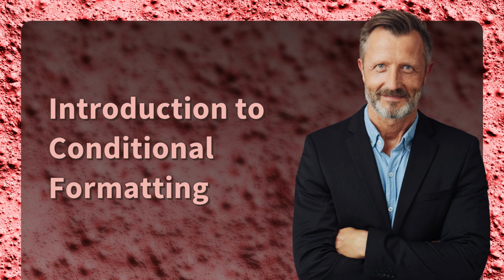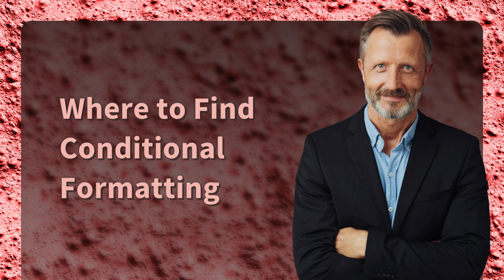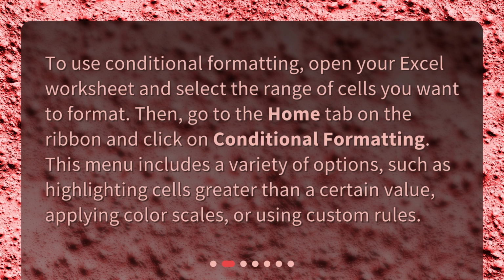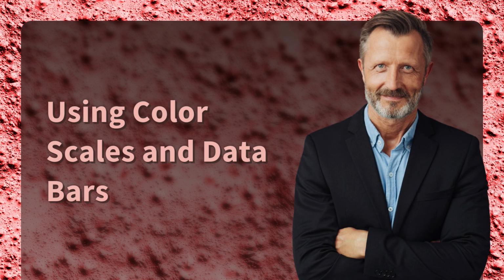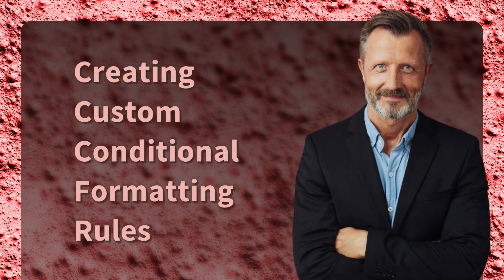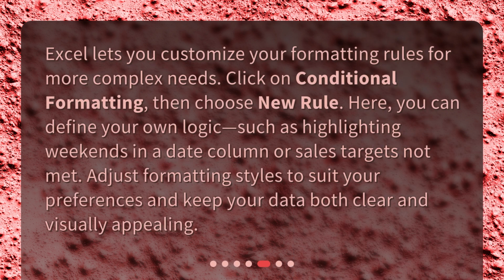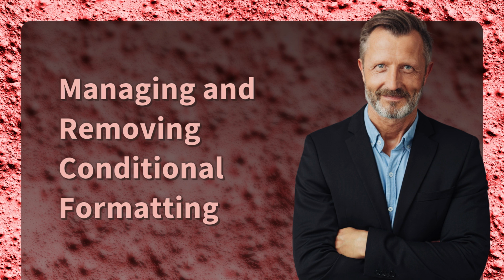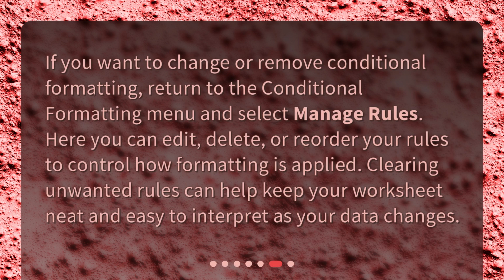Excel Conditional Formatting for Beginners: Easy Guide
Excel Formatting Tips 👉 Learn how to instantly highlight important data in Microsoft Excel using conditional formatting! This beginner-friendly guide shows you step-by-step how to apply rules, use color scales, and manage custom formatting for smarter, more visual spreadsheets. Perfect for improving your Excel skills and data analysis.

00:00 🔹 Introduction to Conditional Formatting
00:31 🔹 Where to Find Conditional Formatting
00:59 🔹 Applying a Basic Highlight Rule
01:28 🔹 Using Color Scales and Data Bars
01:56 🔹 Creating Custom Conditional Formatting Rules
02:24 🔹 Managing and Removing Conditional Formatting
02:53 🔹 Conclusion: Enhance Your Data with Conditional Formatting

📌 Productivity Software Tips & Tricks 🔸 Mastering Microsoft Office Suite 🔸 Using Conditional Formatting in Microsoft Excel: A Beginner’s Guide